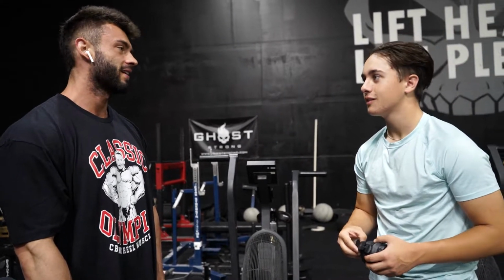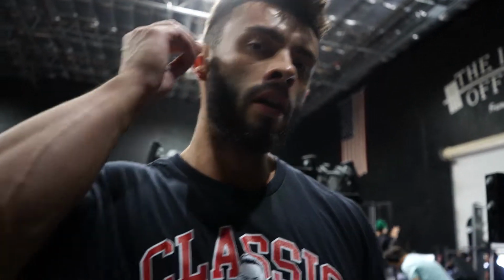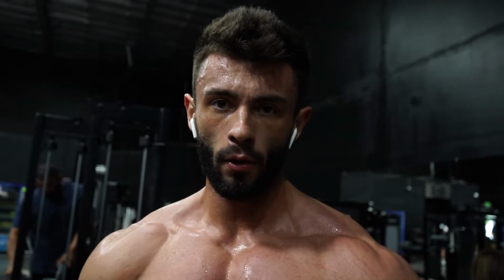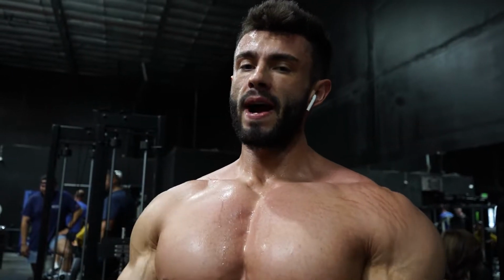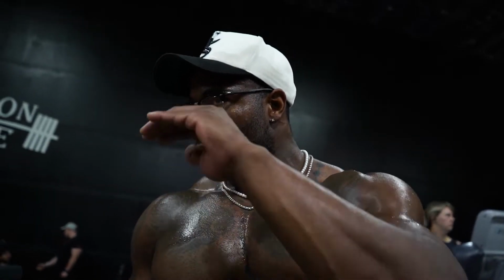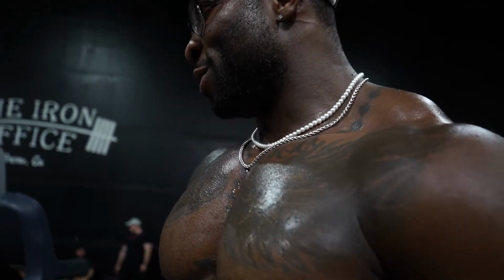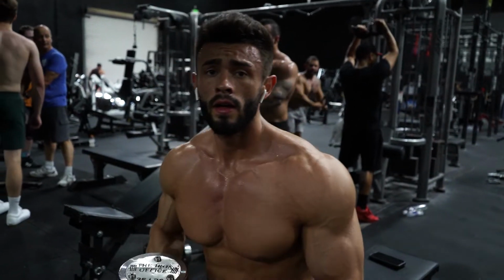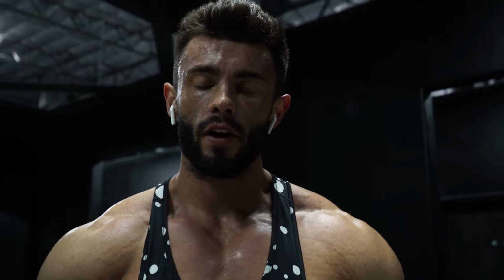Andy Paredes | Back Day, Posing, 3.5 Weeks Out from USA’s!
@andypbodybuilding on Tik Tok & Instagram